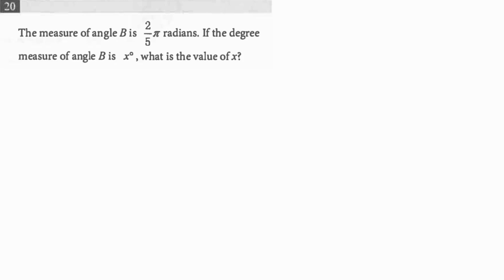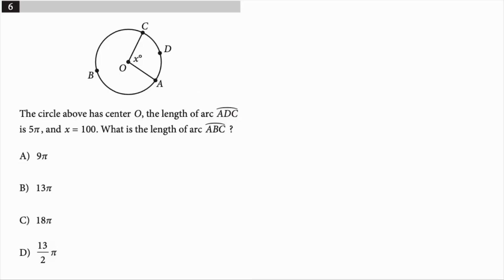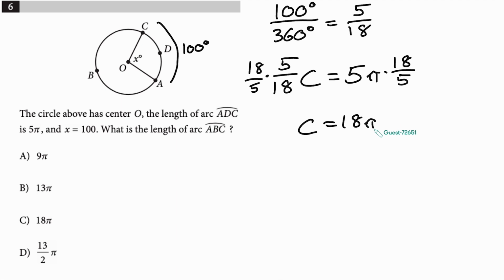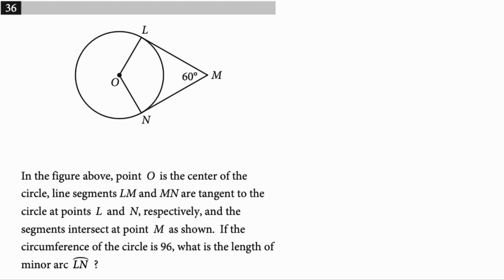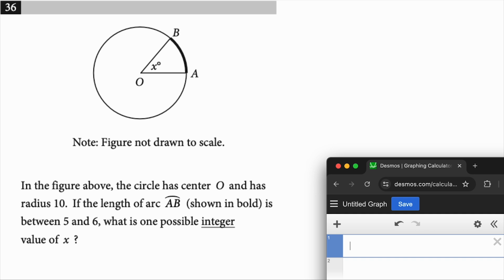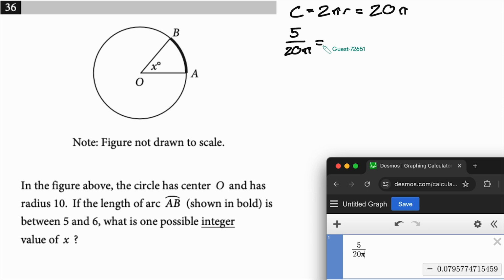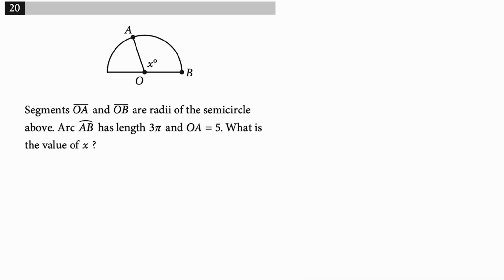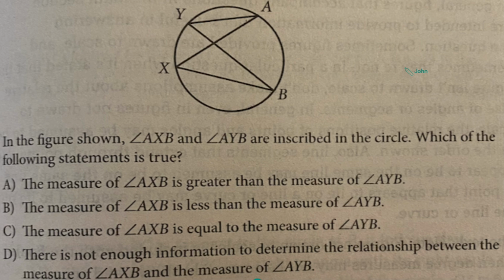Digital SAT Arcs of Circles Practice Problems